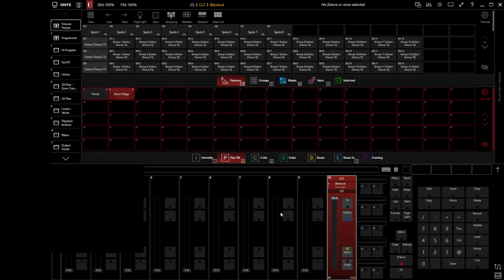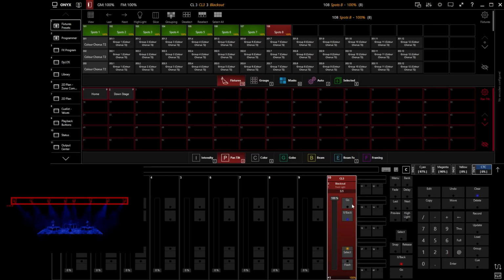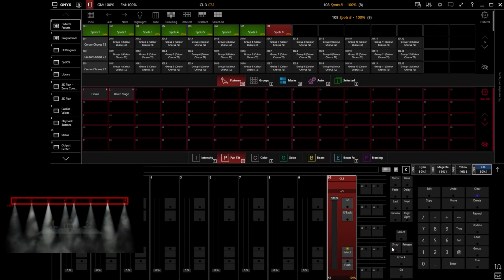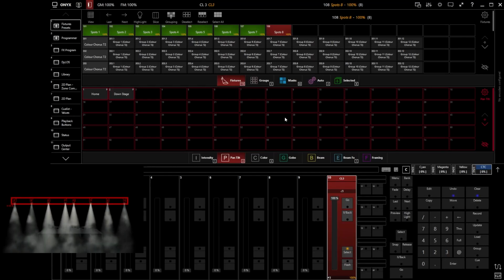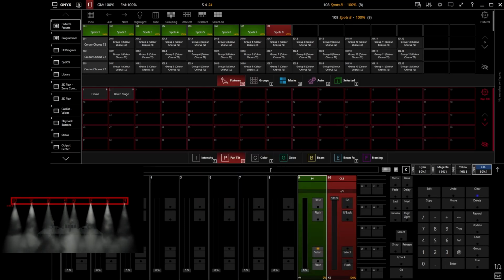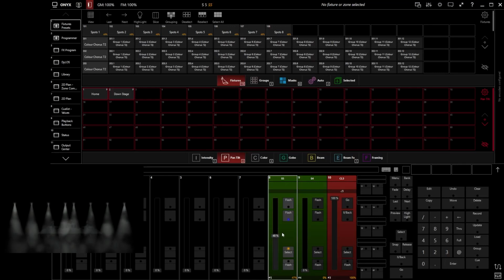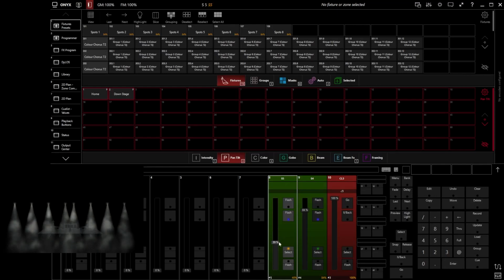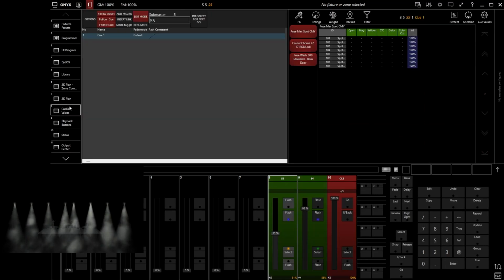ONYX™ Training | Submasters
Understanding Submasters in ONYX | Intensity Control Made Simple

In this quick tutorial, Edward from Obsidian Control Systems explains Submasters in ONYX: what they are, how to use them, and how intensity priority works.

What is a Submaster?
A Submaster is a special type of cue list in ONYX that only controls intensity (no position, color, or effects).

✔️ Uses HTP (Highest Takes Precedence) logic
✔️ Perfect for layered intensity control
✔️ Still behaves like a cue list behind the scenes

✅ Key Takeaways
- Submasters = intensity-only cue lists
- Use SNAP + RELEASE to clear all cues fast
- Multiple Submasters on the same fixture?
➜ The highest fader wins (HTP logic)